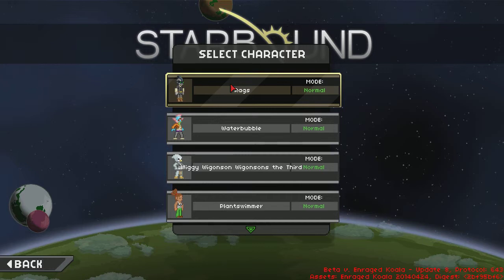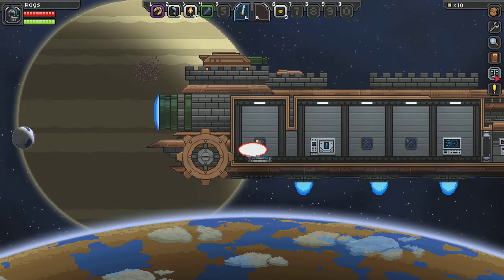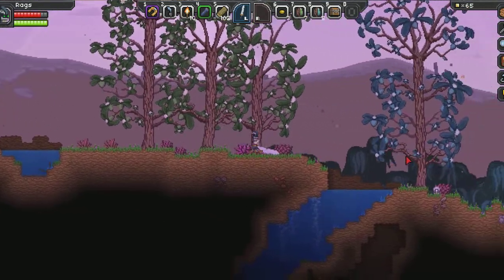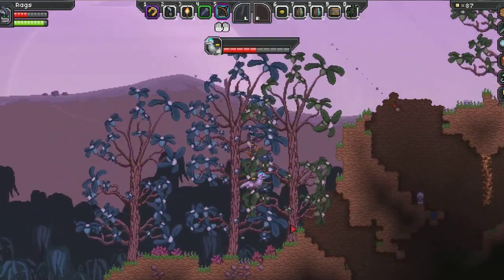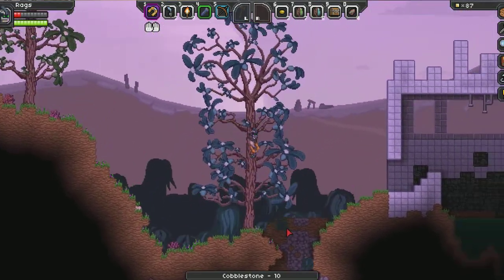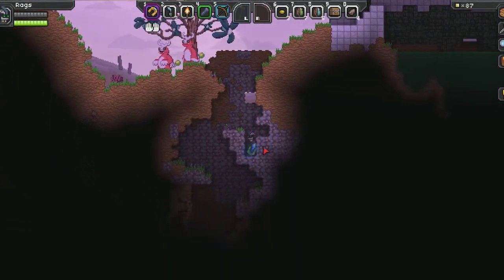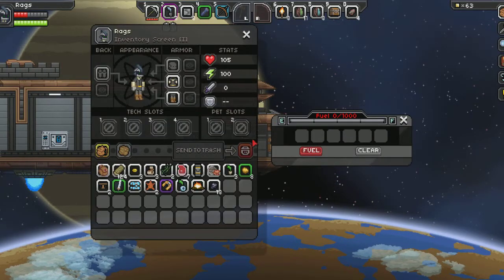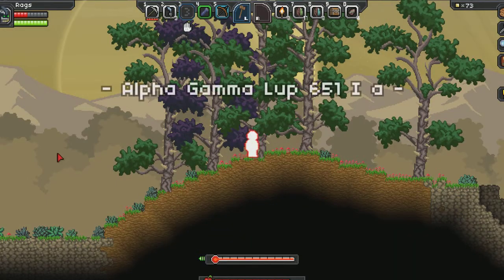Starbound Ep. 1 (Species Glitch):Die a lot on this planet!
Welcome to a new series, Starbound! In this series i play as an advanced AI that discovered free will, but I am stranded in orbit on an uncharted planet in space!